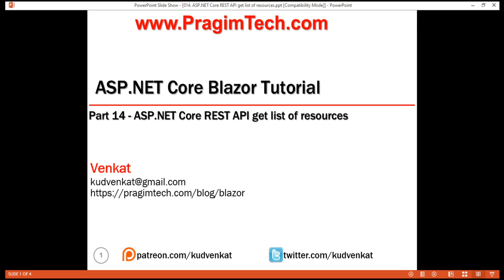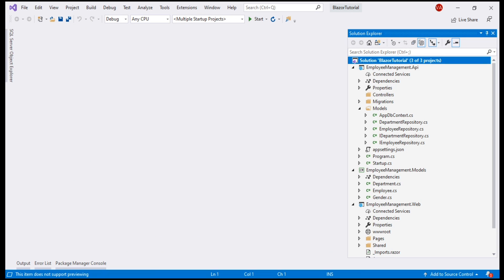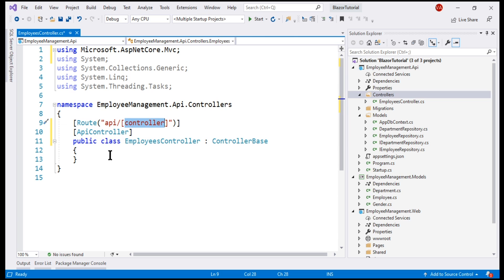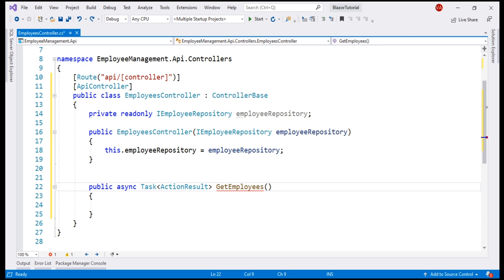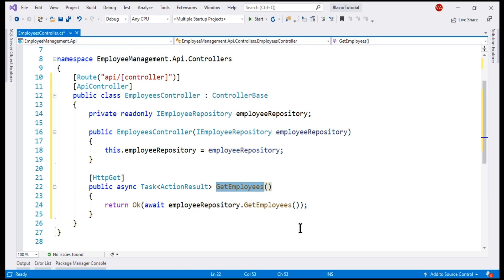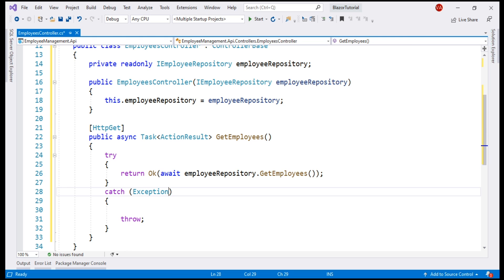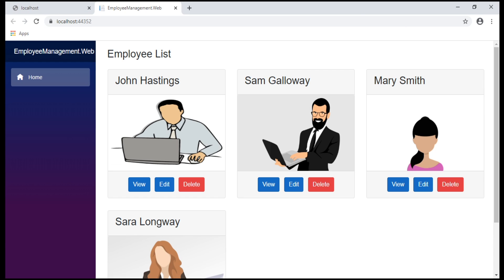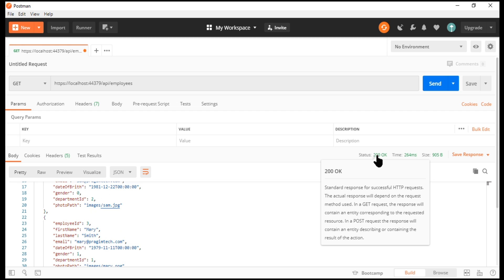ASP NET Core REST API get list of resources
1. Creating a REST API using ASP.NET Core
2. Return a list of resources i.e a list of employees from the REST API